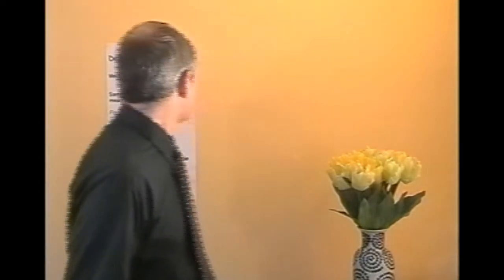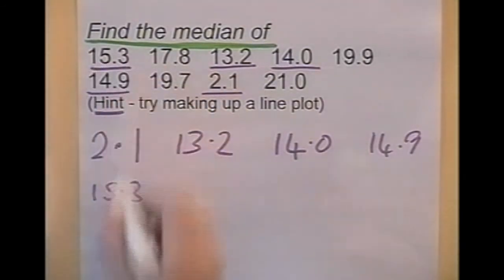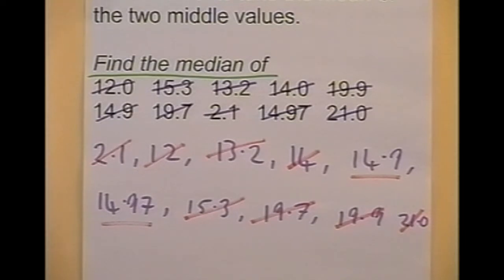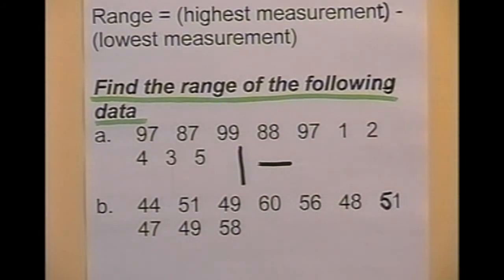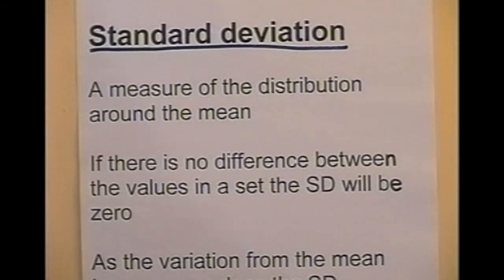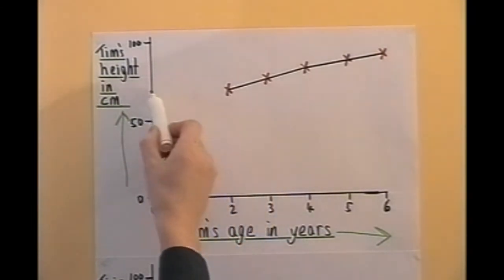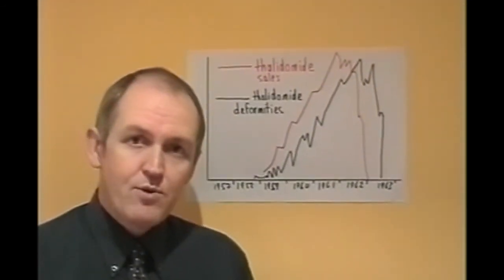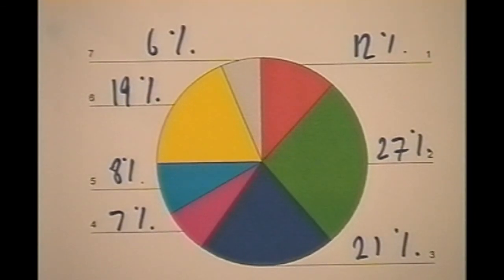Research 6, Descriptive statistics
How we can understand results from research studies in terms of descriptive statistics.